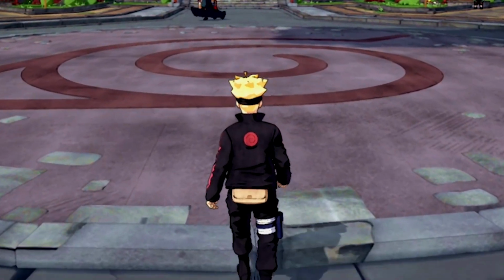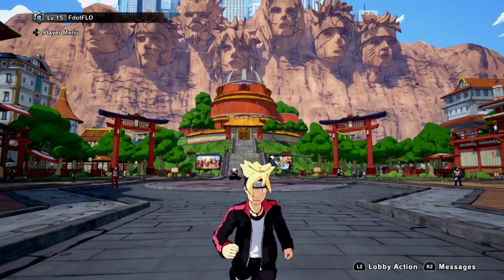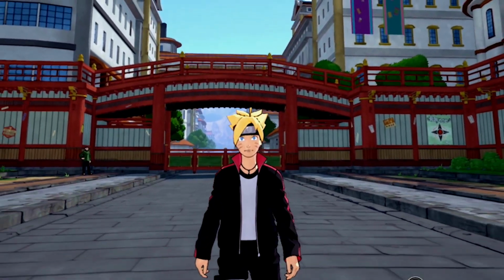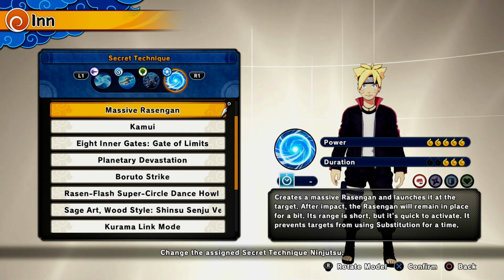Boruto's NEW Sage Mode is a PROBLEM - Naruto Shinobi Striker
In this video, Boruto unleashes Sage Mode in Shinobi Striker! How Overpowered would Boruto be if he really DID unlock Sage Mode...it's possible.